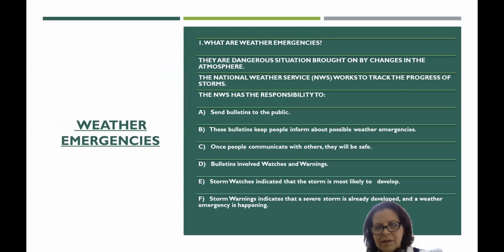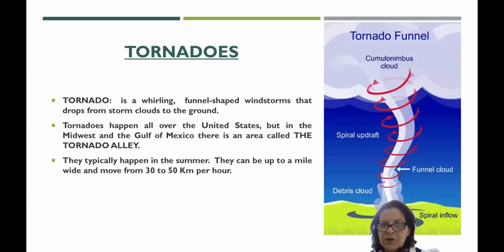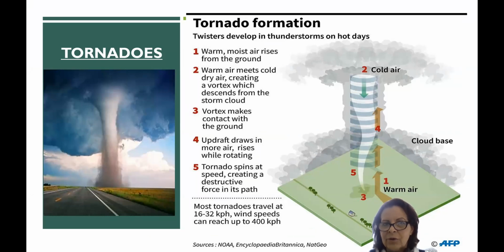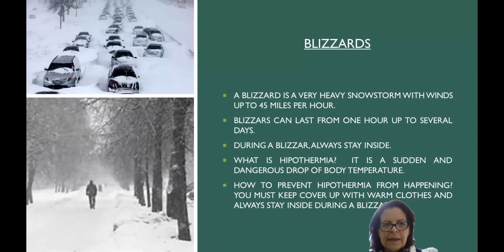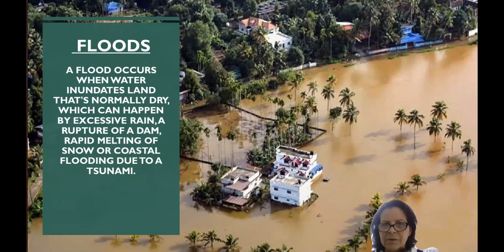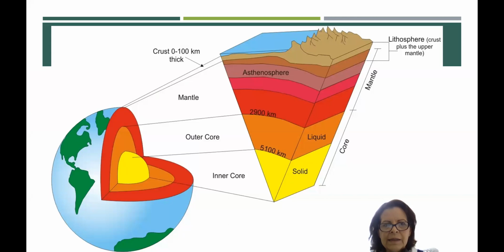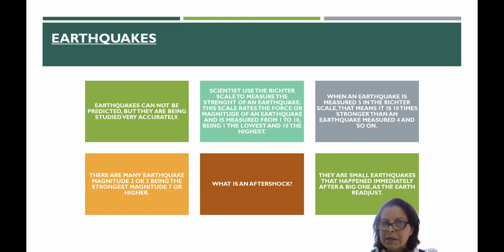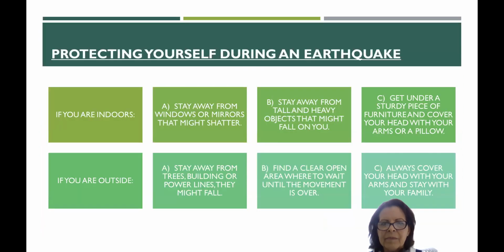HEALTH 1ST YEAR WEATHER EMERGENCIES APRIL23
Health 1st year.
WEATHER EMERGENCIES AND NATURAL DISASTERS.